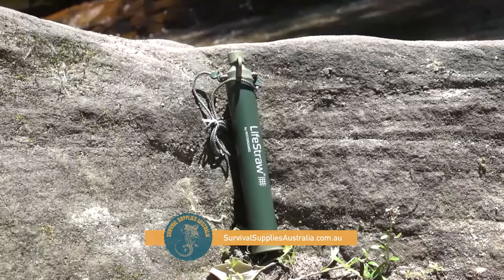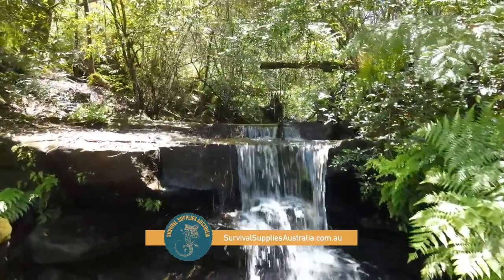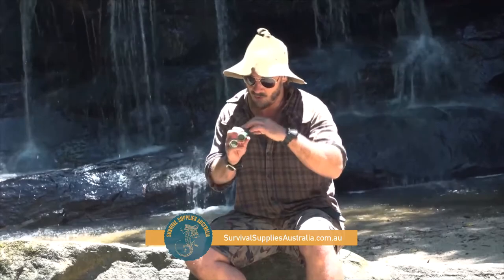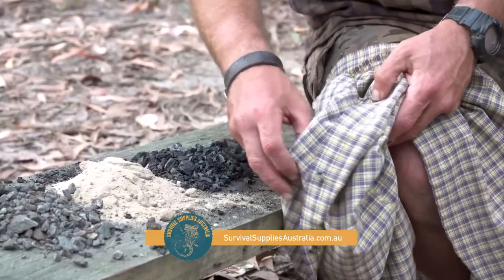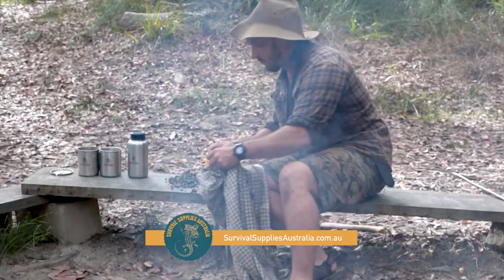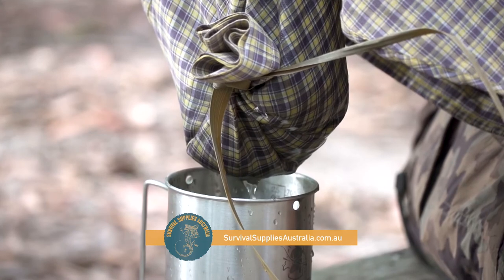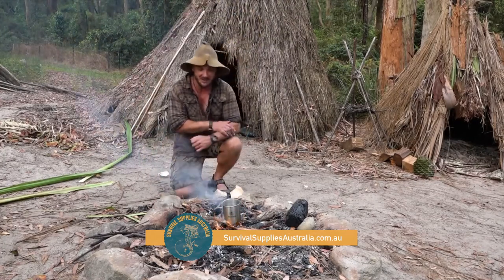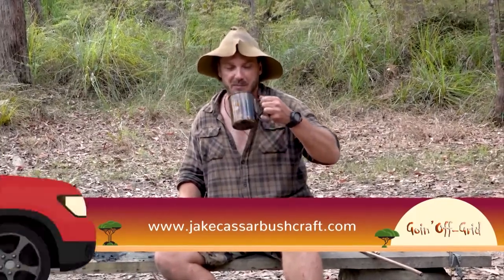How to Filter Water Survival Tip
Snippet from TV Series Goin' Off Grid
Survival Tip 1
Featuring Australian Bushcraft Instructor Jake Cassar